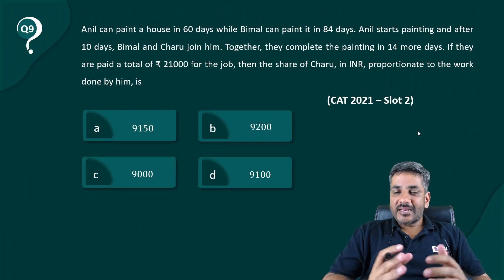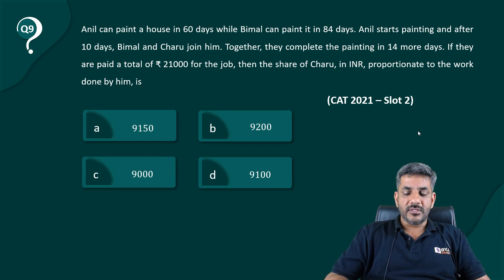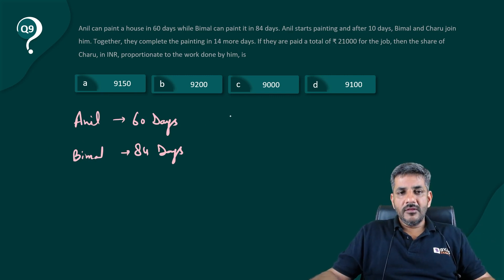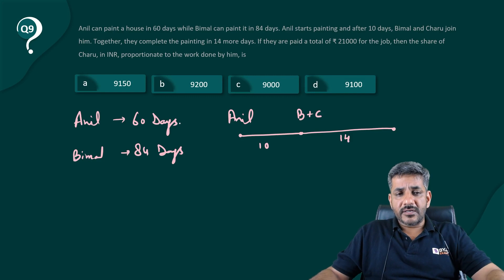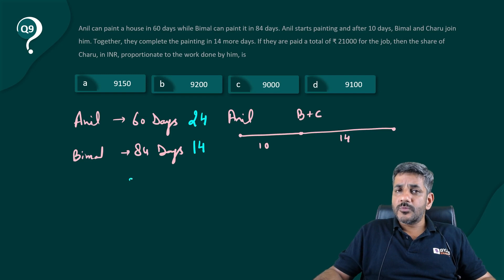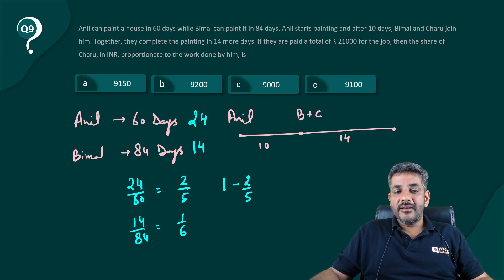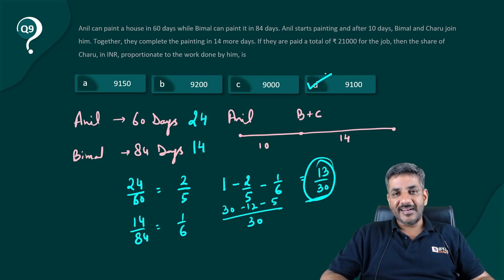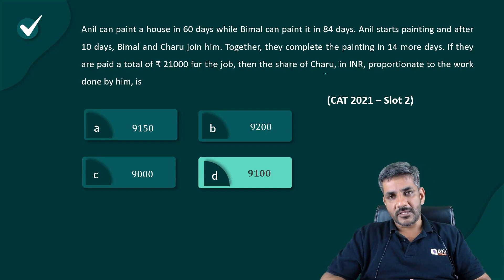CAT 2023 | CAT Time & Work Question with Solution | Quant Tips & Tricks | Quant Hua Saral (Part 9)